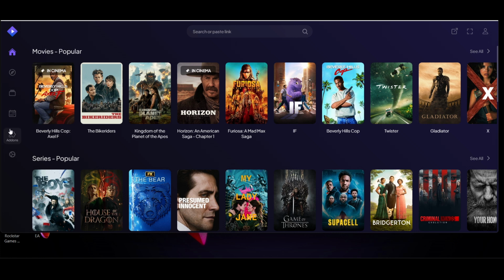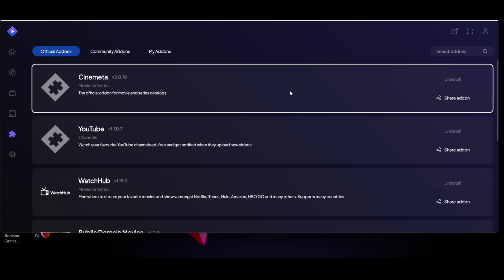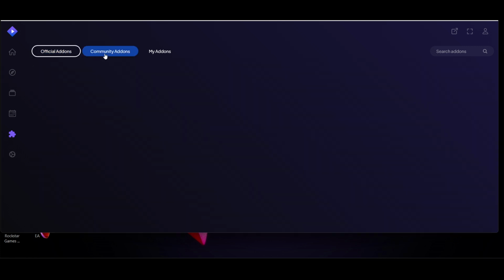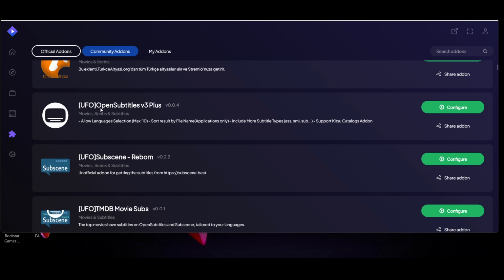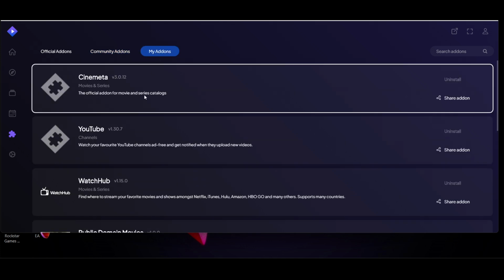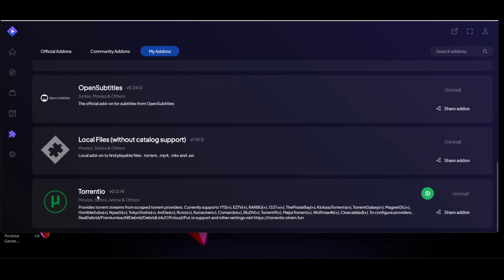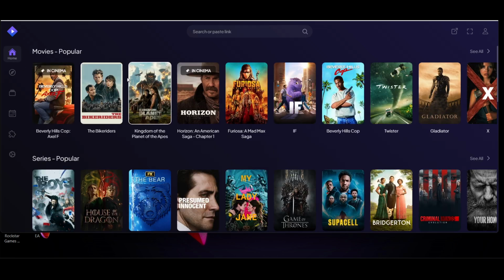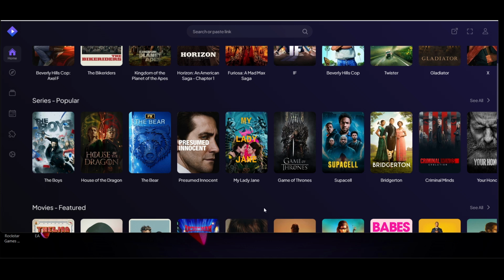How To Use Add Ons On Stremio